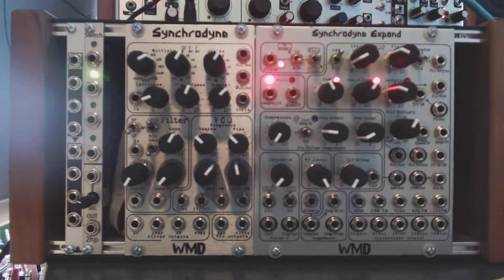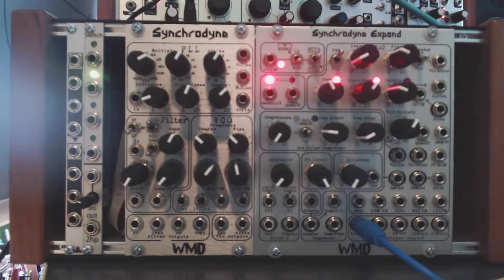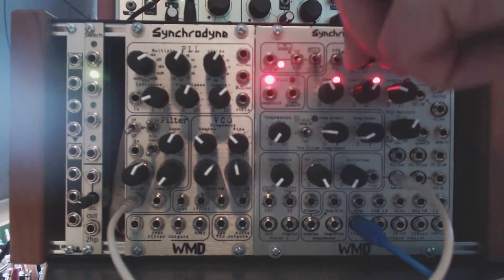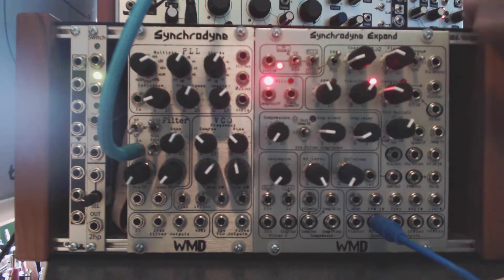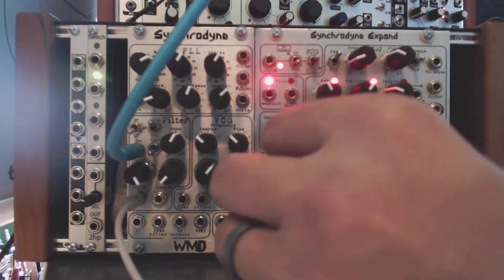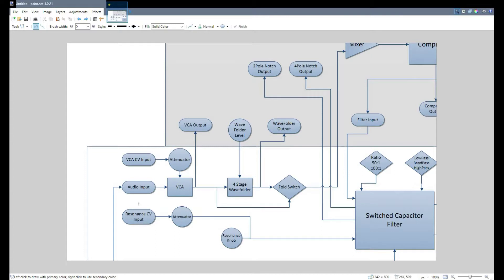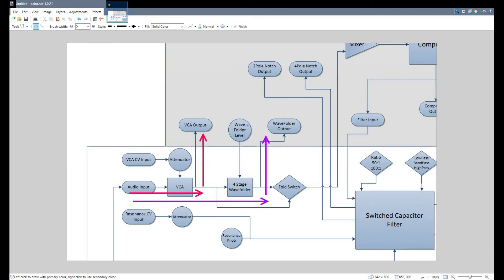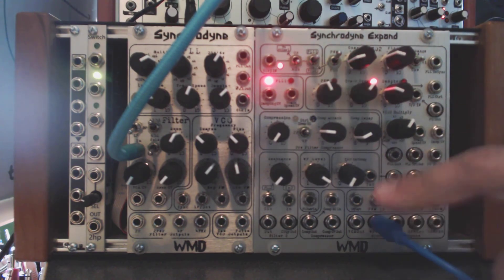WMD Synchrodyne VCA & Wavefolder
The Synchrodyne Expand offers access to the original Synchrodyne's VCA and Wavefolder. If you like, you can use these as standalone features.